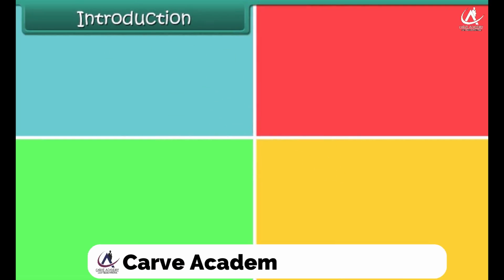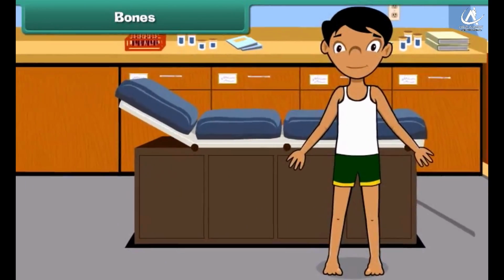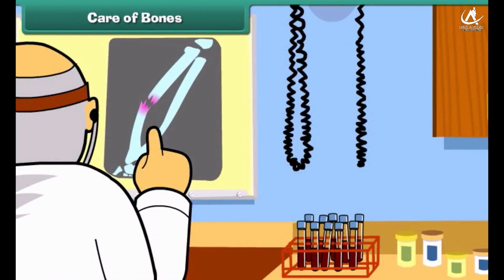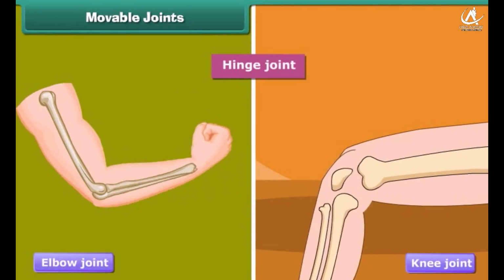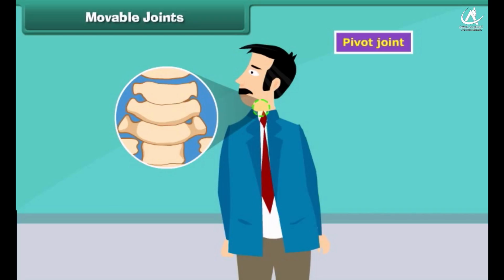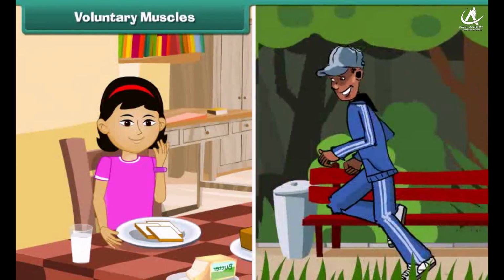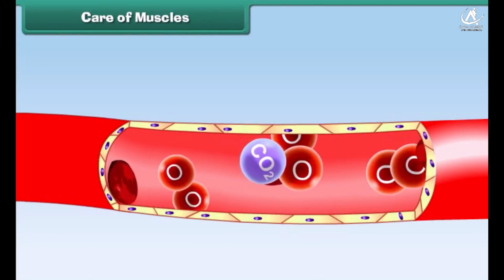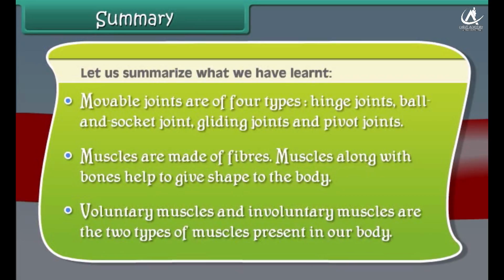Bones and muscles, Class-5th, Subject-Science, In English